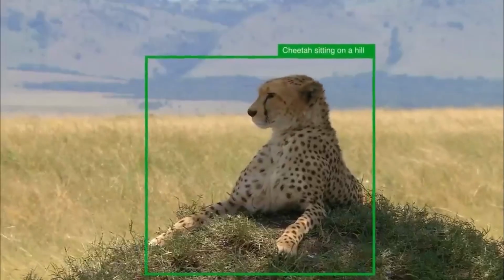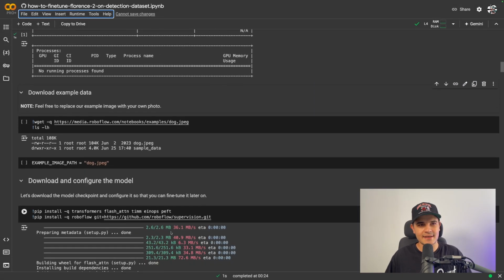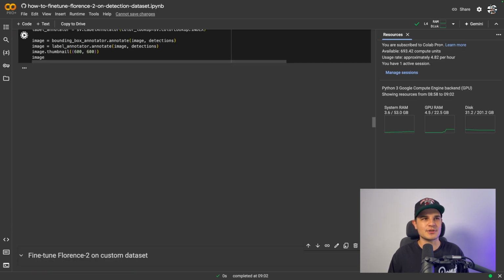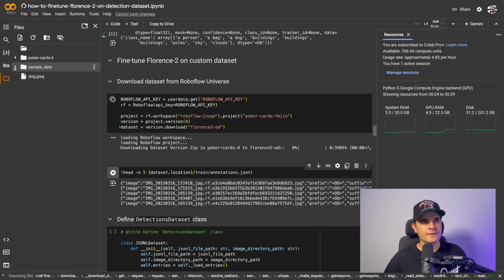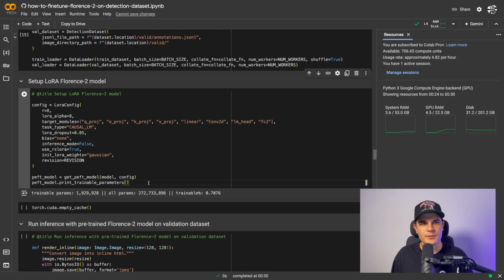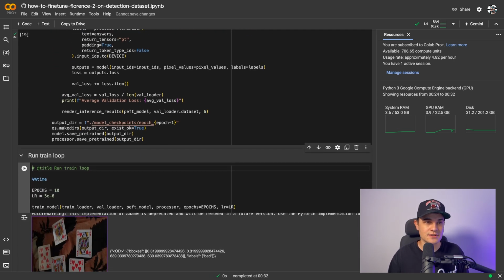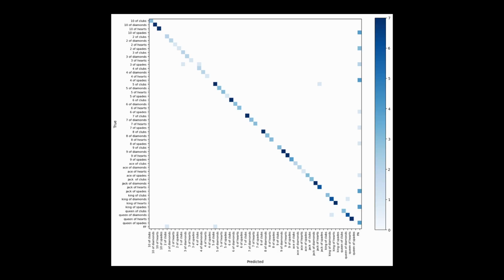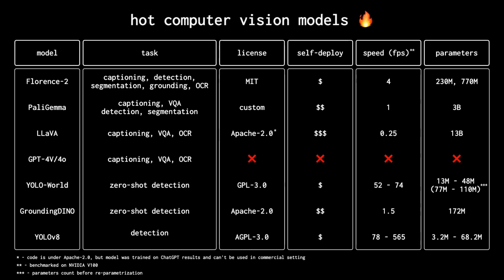Florence-2: Fine-tune Microsoft’s Multimodal Model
Learn how to fine-tune Microsoft's Florence-2, a powerful open-source Vision Language Model, for custom object detection tasks. This in-depth tutorial guides you through setting up your environment in Google Colab, preparing datasets, and optimizing the model using LoRA.

Chapters:

- 00:00 Introduction: Unlock the Power of Florence-2
- 01:09 Getting Started: Prepare for VLM Fine-Tuning
- 03:55 Florence-2 in Action: Explore Pre-trained Capabilities
- 07:00 Dataset Deep Dive: PyTorch Data Loading for Florence-2
- 13:02 LoRA: Optimize Your VLM Training
- 14:21 Fine-Tuning: Unleash Florence-2's Custom Object Detection
- 17:30 Model Evaluation: Measure Your VLM's Success
- 21:37 Florence-2 vs Other Computer Vision Models
- 24:09 Conclusion and Next Steps

- 🔴 Community Session July 3th, 2024 at 08:00 AM PST / 11:00 AM EST / 05:00 PM CET